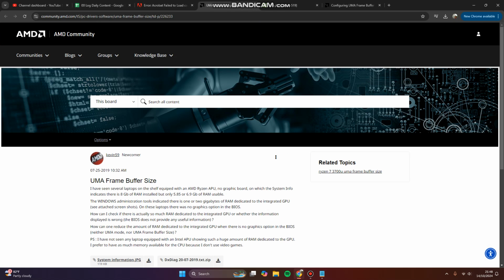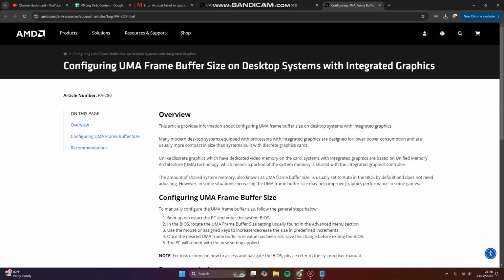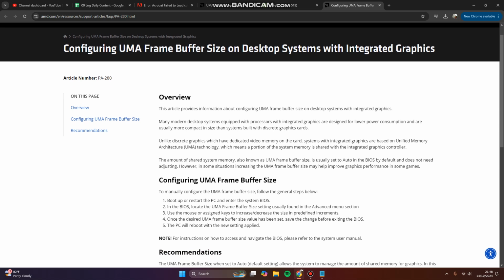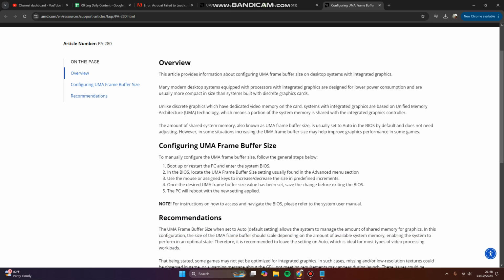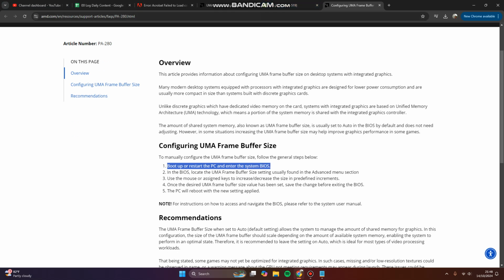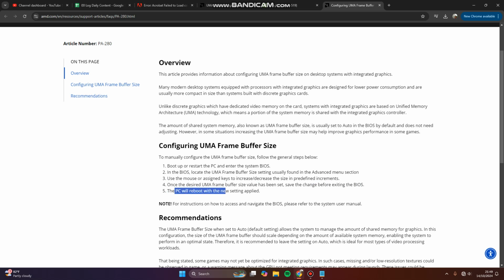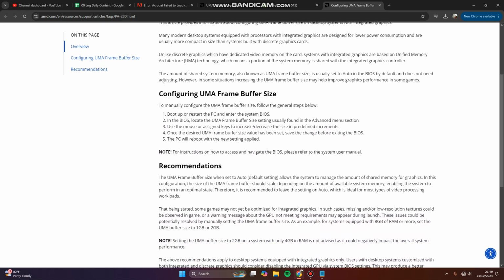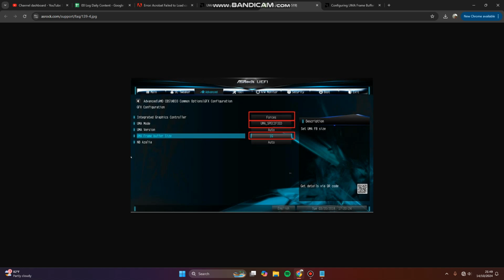🔥 LEARN: AMD CPU 100% Disk Usage Solution | Asus TuF Gaming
AMD CPU 100% Disk Usage Solution | Asus TuF Gaming |